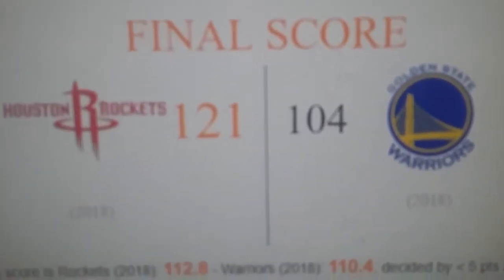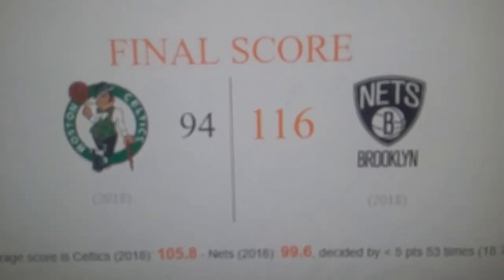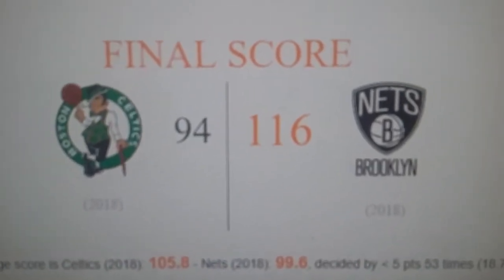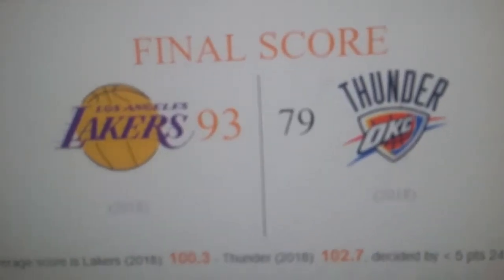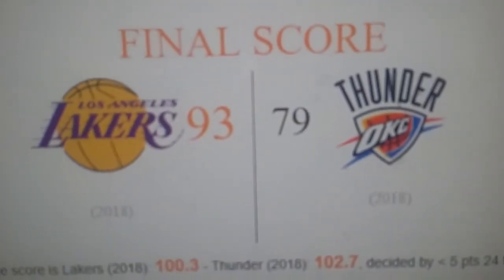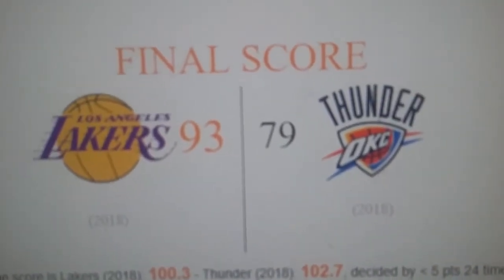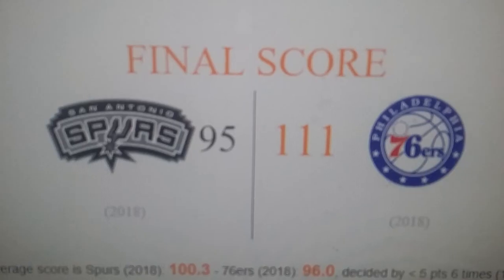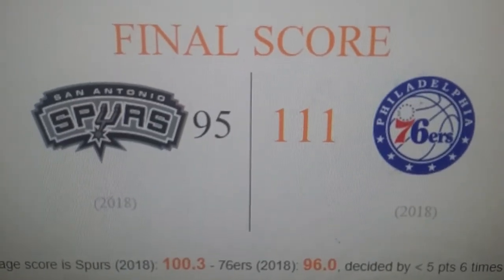League Season 2 Ep 45!